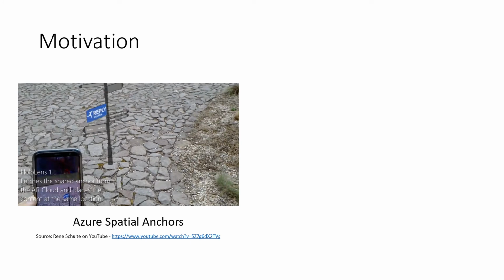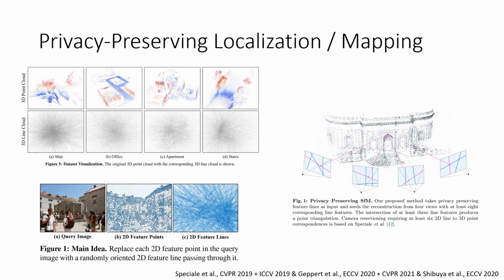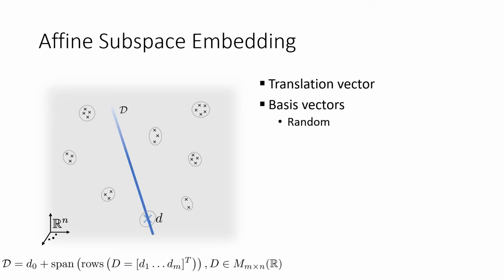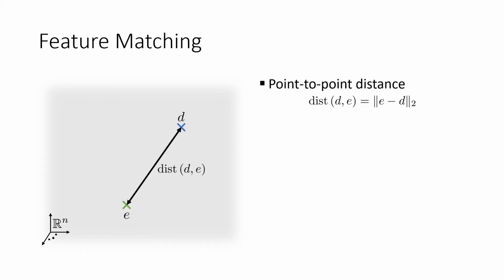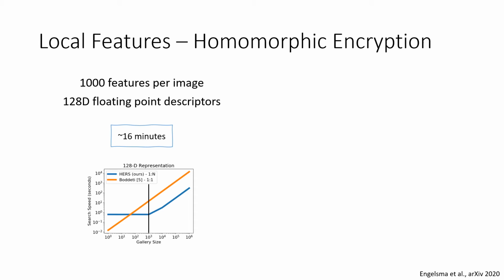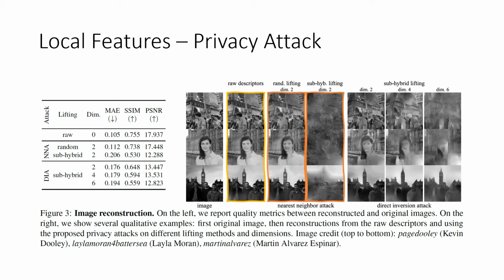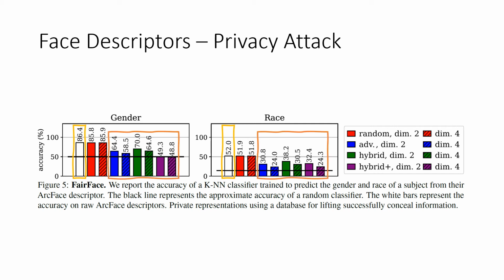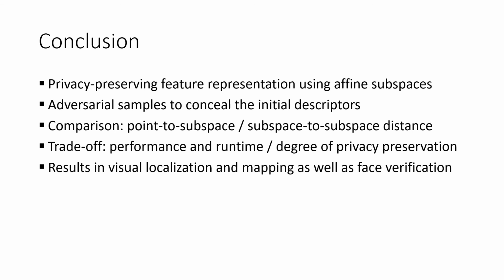Privacy-Preserving Image Features | JRC Workshop 2021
Computer Vision | Day 1
20 April 2021

Speaker: Mihai Dusmanu, ETH Zurich
(collaboration with Marc Pollefeys and Johannes Schönberger, Sudipta Sinha, Microsoft)

This virtual event brought together the PhD students and postdocs working on collaborative research engagements with Microsoft via the Swiss Joint Research Center, Mixed Reality & AI Zurich Lab, Mixed Reality & AI Cambridge Lab, Inria Joint Center, their academic and Microsoft supervisors as well as the wider research community. The event continued in the tradition of the annual Swiss JRC Workshops. PhD students and postdocs presented project updates and discussed their research with their supervisors and other attendants. In addition, Microsoft speakers provided updates on relevant Microsoft projects and initiatives. There were four event sessions according to research themes: Computer Vision, Systems, and AI